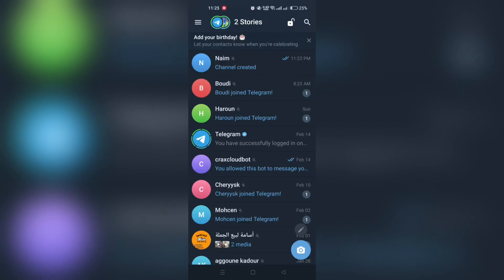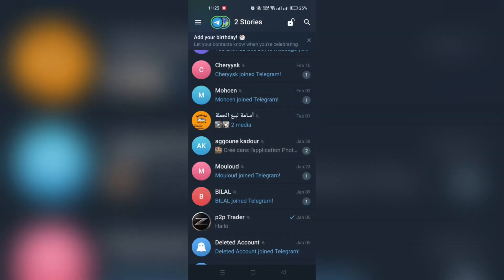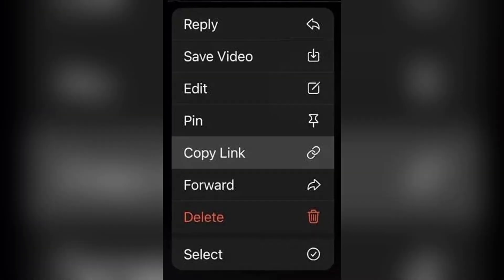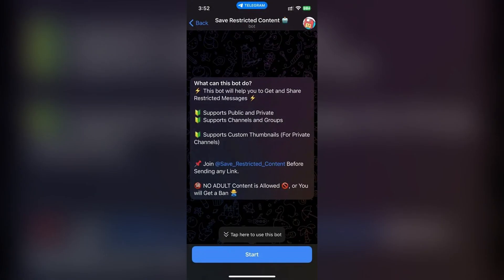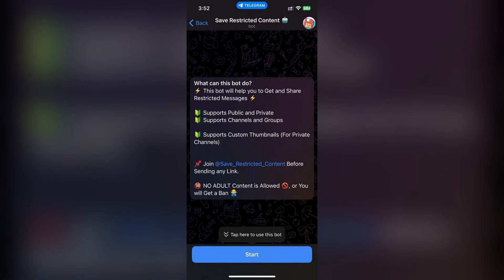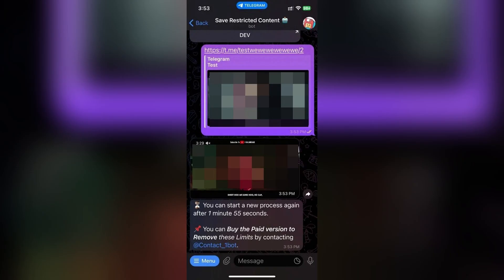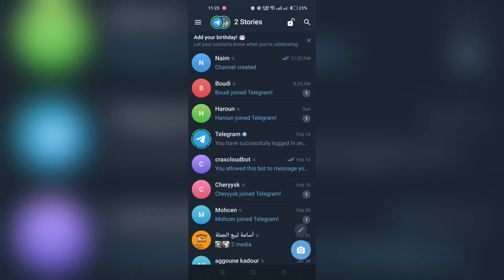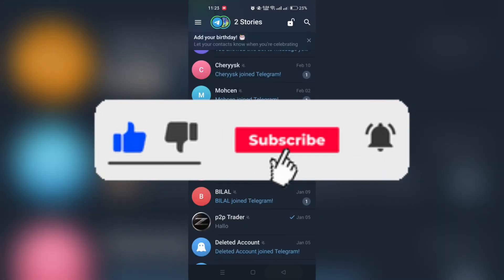How to Download Telegram Private Group Videos (2025 Method)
Want to save a video from a Telegram private group to your device? This 2025 tutorial shows you how to download Telegram videos easily—even those from private or invite-only groups you’re a part of.

If you’re on mobile, open the group chat, find the video, and tap the three dots or long-press it. Select Save to Gallery or Save to Downloads (depending on your phone). On desktop, right-click the video and choose Save As to download it directly to your PC.

Keep in mind: You can only download if you’re a member of the group and the content isn’t restricted by privacy or admin controls. If the video doesn't show a download option, it may be disabled by the group admin or encrypted for extra security.